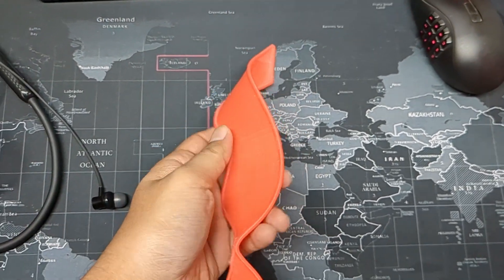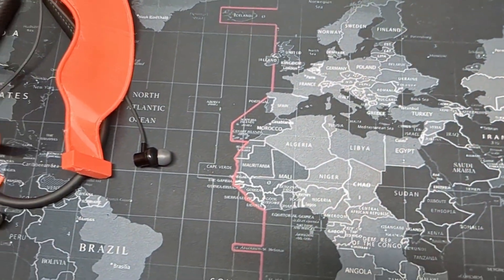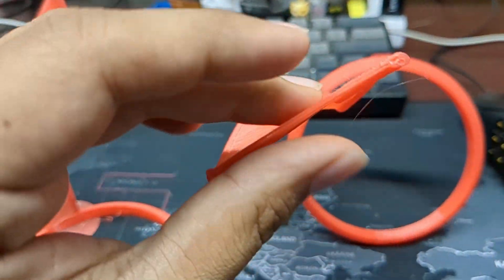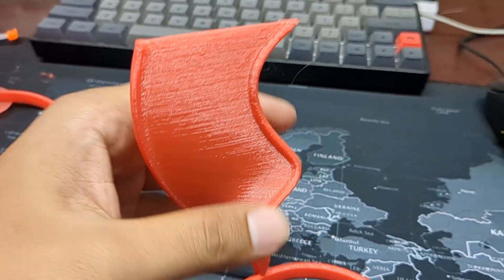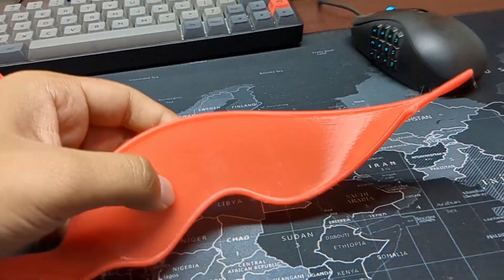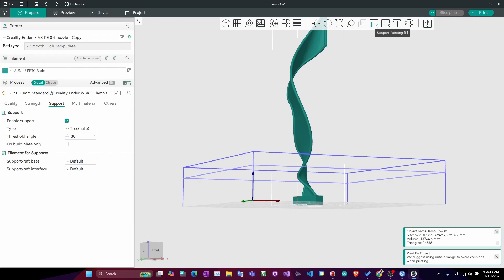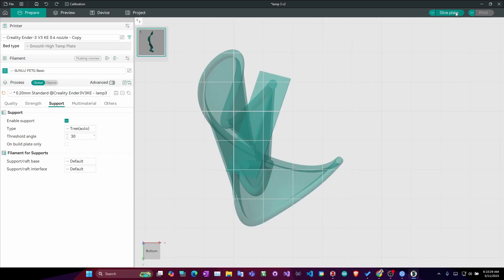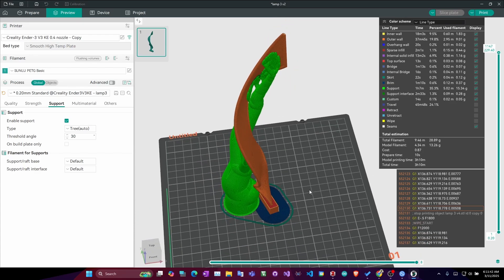How to Print Perfect Thin Walls on a 3D Printer! (OrcaSlicer & Ender 3 V3 KE)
Are you struggling to print thin walls on your 3D printer? Printing thin and strong walls can be tricky, especially when dealing with issues like under-extrusion, weak prints, wall gaps, and poor adhesion. After many tests, I finally found the perfect settings using OrcaSlicer on my Ender 3 V3 KE, and I’m sharing everything I learned in this video!

In this guide, you'll learn:
🛠️ Best OrcaSlicer settings for thin walls
🎯 How to fix thin wall printing issues like missing layers, weak walls, and over-extrusion
🔍 The impact of nozzle size, wall count, flow rate, and extrusion width
🎨 How to paint and finish thin 3D prints for a smooth, professional look

I’ll be covering everything from slicer tuning, bed leveling, extrusion calibration, wall thickness settings, cooling adjustments, and printing speed optimization. Whether you're using an Ender 3 V3 KE, Ender 3, Ender 3 V2, Prusa, Bambu Lab, or any FDM 3D printer, these tips will help you achieve clean, precise, and durable thin walls.

🔧 My 3D Printing Setup:

3D Printer: Creality Ender 3 V3 KE
Slicer: OrcaSlicer (similar to PrusaSlicer & Cura)
Filament: PETG
Nozzle Size: 0.4mm